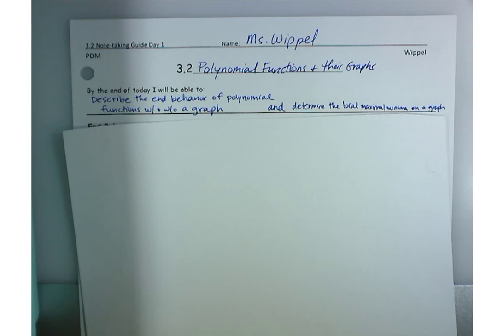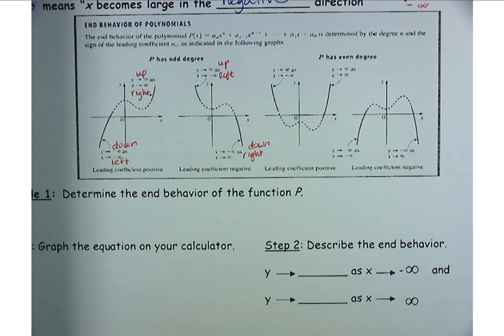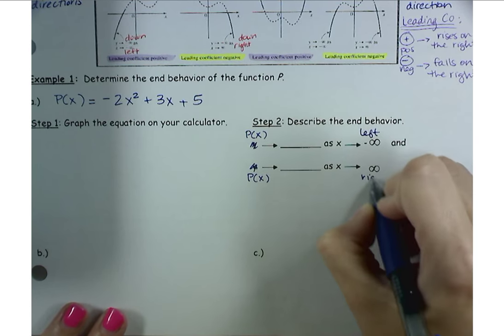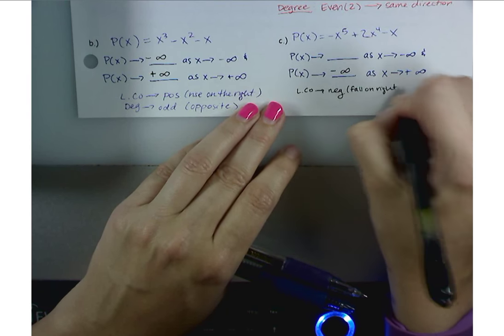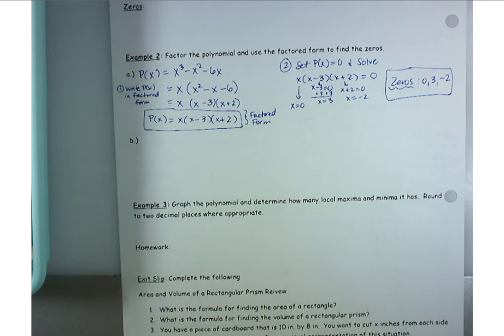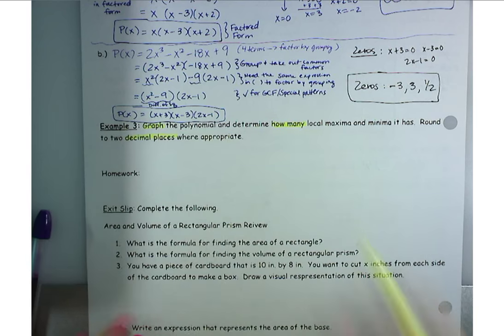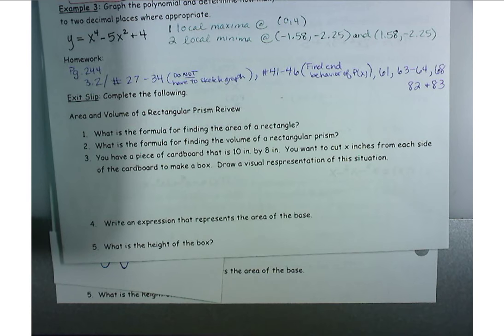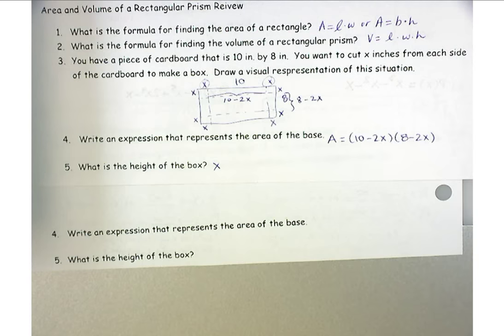3.2 Notes Video for Precalc